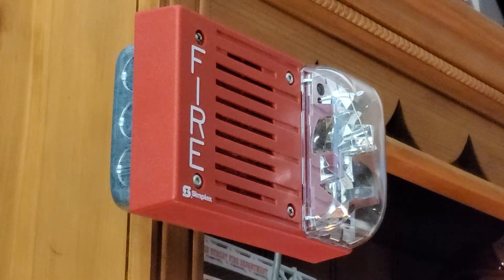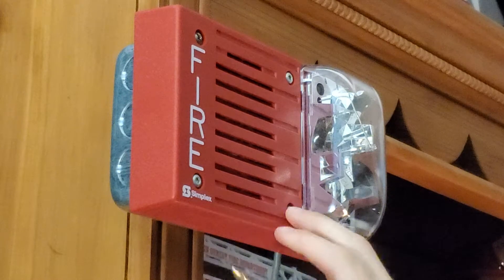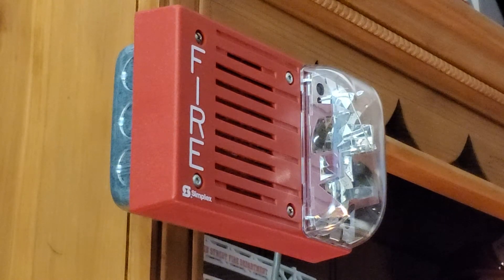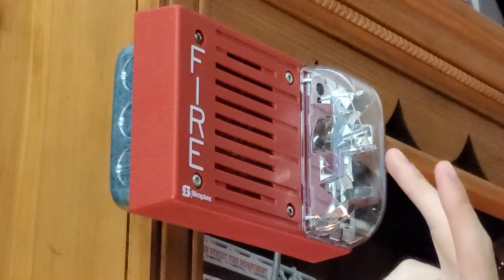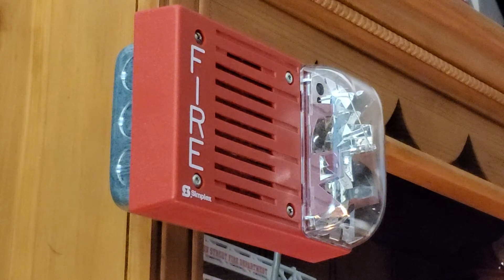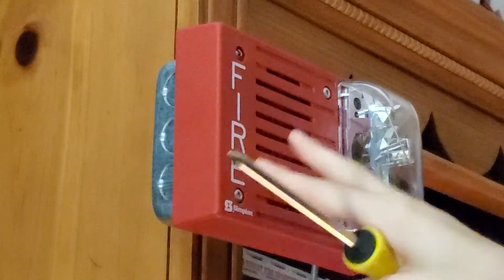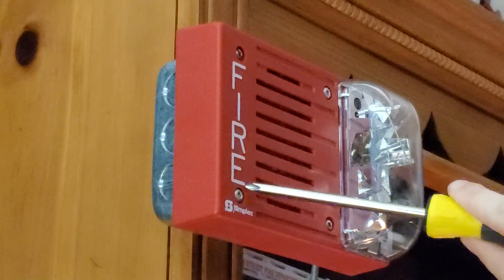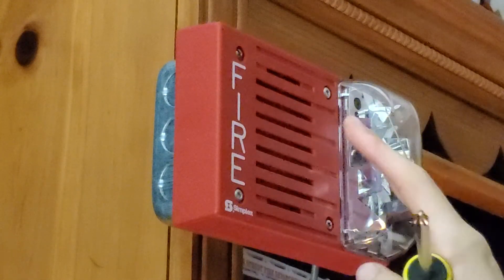Adjusting the Pitch on a Simplex 4903/4901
In this video, I will explain how to adjust the pitch on a Simplex 4903/4901 fire alarm.